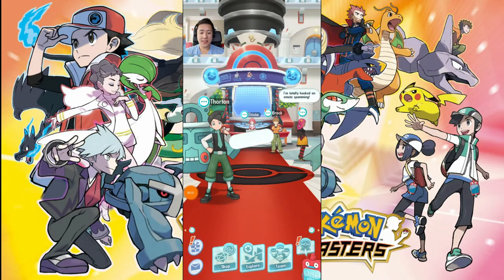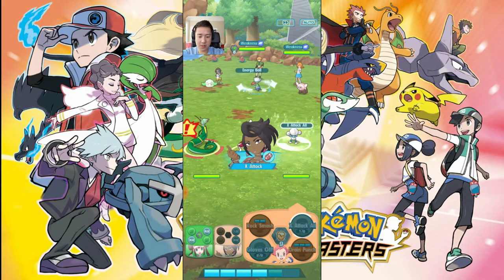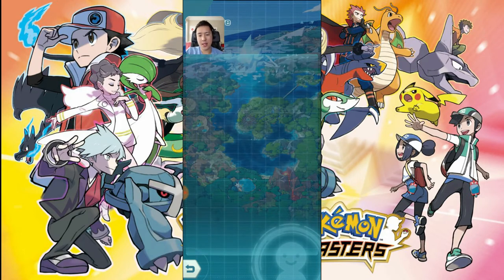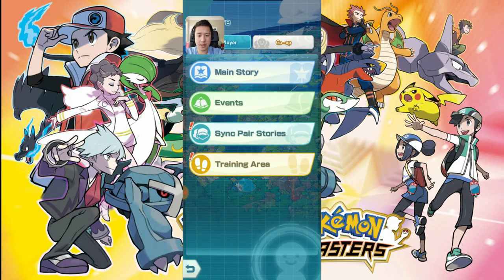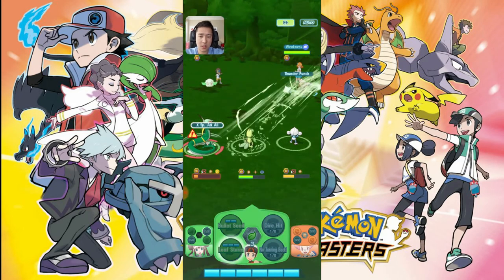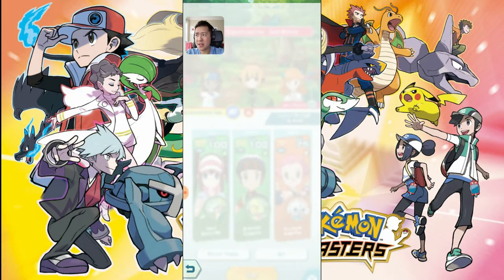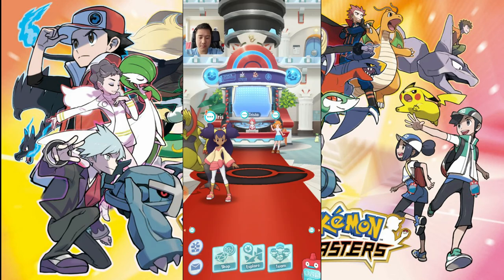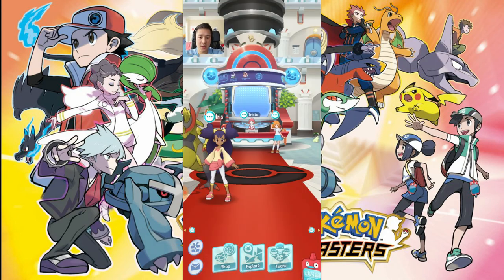Pokemon Masters F2P'ish MEDITITE Review ALL IN ATTACK! Best 3 Star BUFFER!